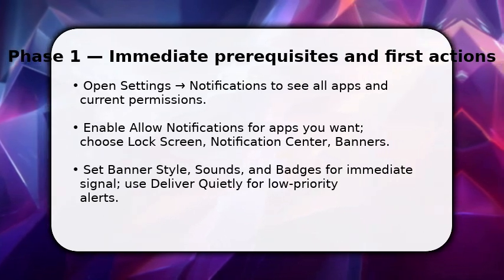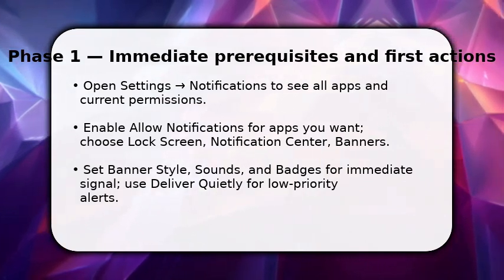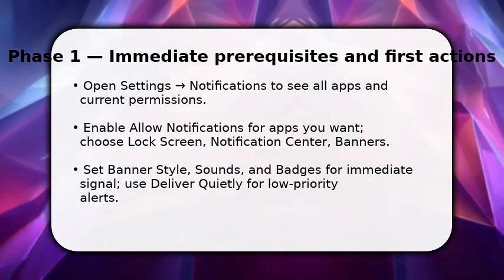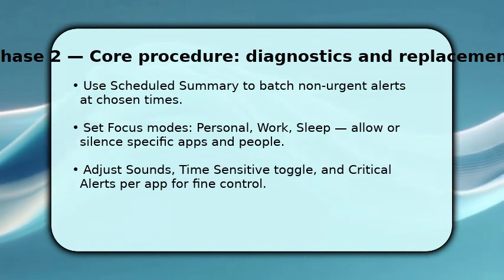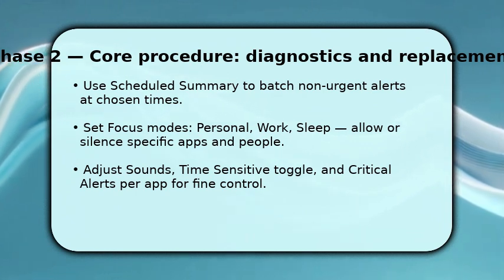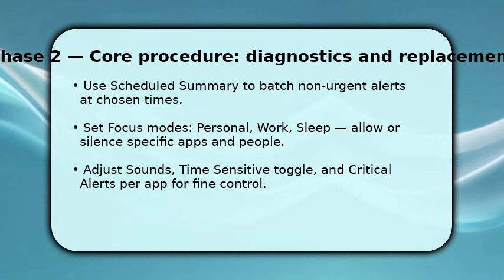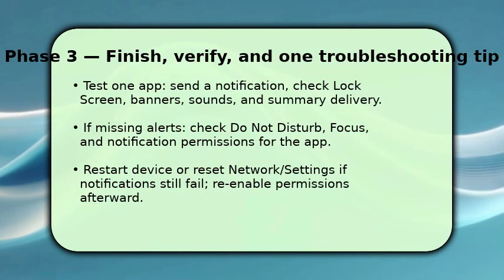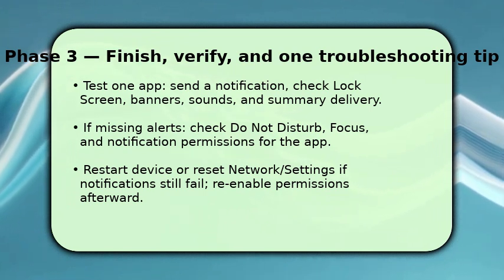How to Use Iphone Notifications - Full Guide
How to Use Iphone Notifications - Full Guide | 🔒 Surfshark VPN Deal — Stay private and secure. $1.99/mo + 3 Months Free ▸

Discover the ins and outs of iPhone notifications in this comprehensive guide. Learn how to manage alerts, customize sounds, set up Do Not Disturb modes, prioritize important messages, and more for a seamless notification experience on your iOS device.

iPhone, notifications, alert settings, Do Not Disturb mode, priority inbox, custom vibration patterns, notification management